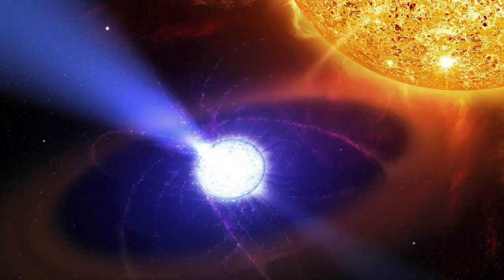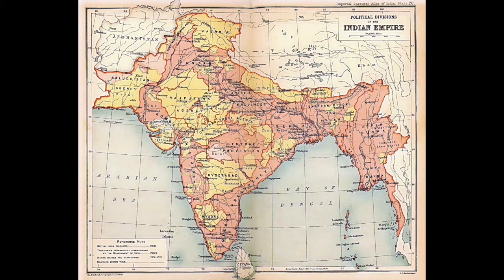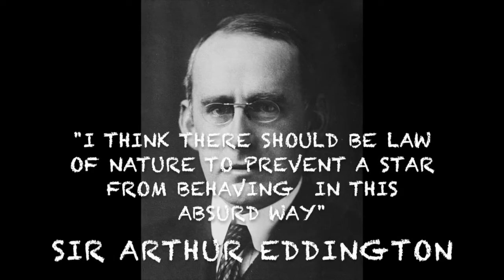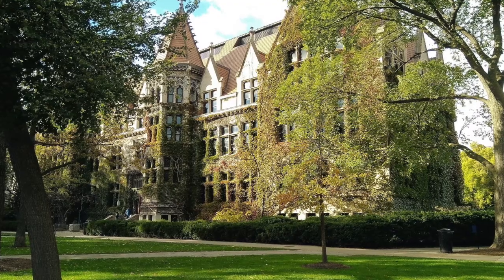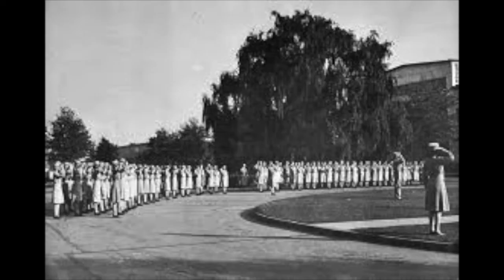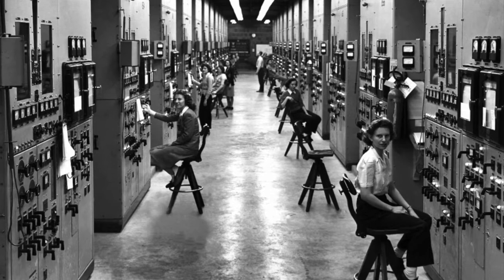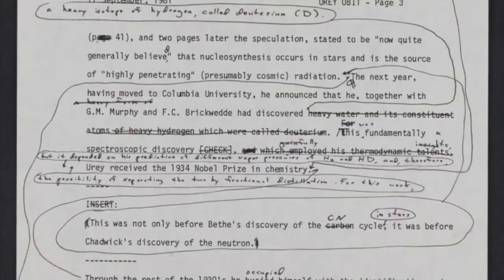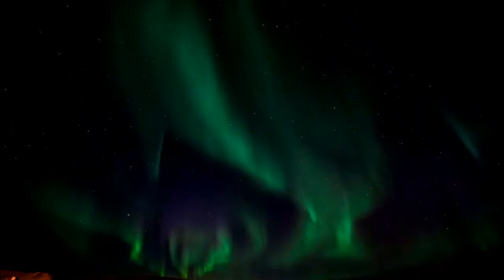Chandrasekhar Limit | Subrahmanyan Chandrasekhar | Great Indian Astrophysicist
This is another SimplifiedAstrophysics Astronomer Profiles. I did one on Karl Schwarzschild too, you can check that out

This video profile covers Dr. Subrahmanyan Chandrasekhar, a great Indian-American Astrophysicist. Chandrasekhar discovered the "Chandrasekhar Limit," which is the maximum mass for a stable white dwarf to turn into a neutron star or a black hole. This video explores the life and work of this brilliant student, physicist, and teacher.

One thing I want to hear from you all: who is your favorite Astrophysicist? Let me know in a comment!!!